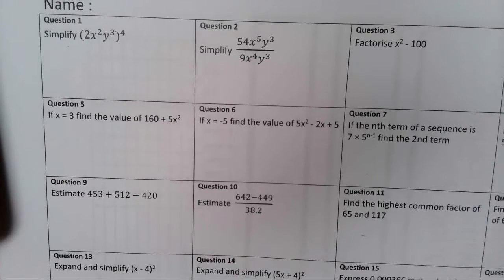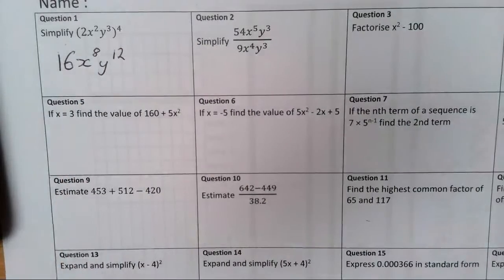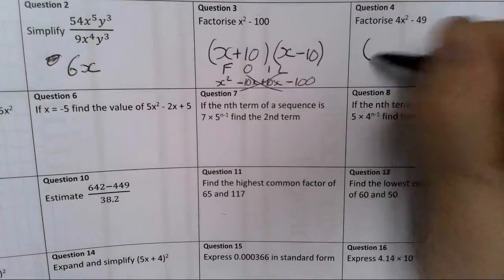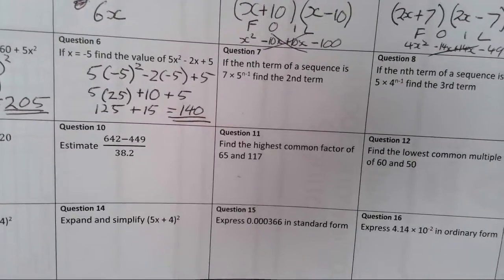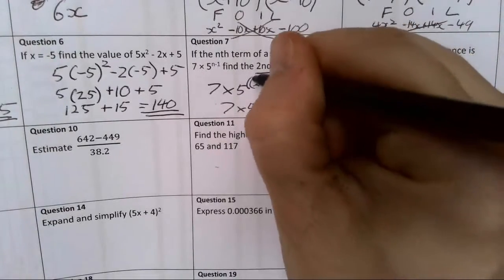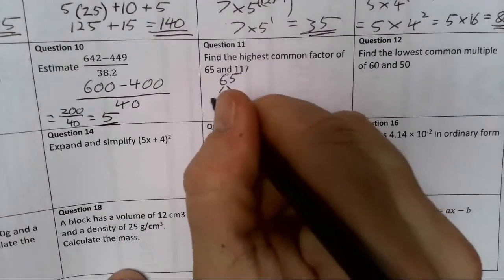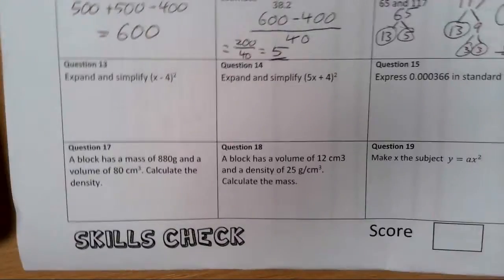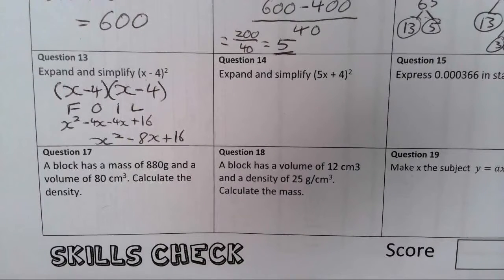Homework Booklet 94.1 Worked Solutions